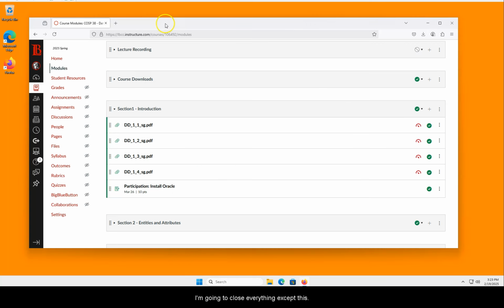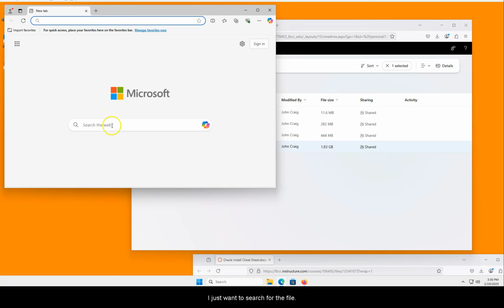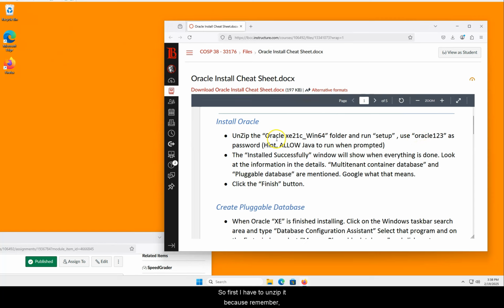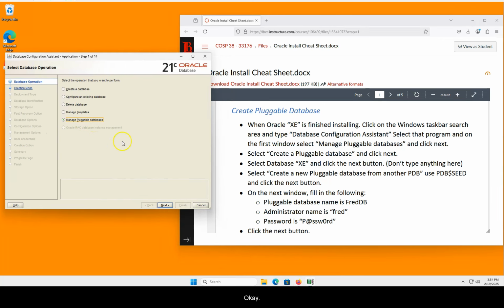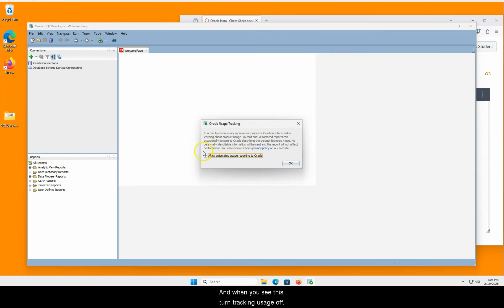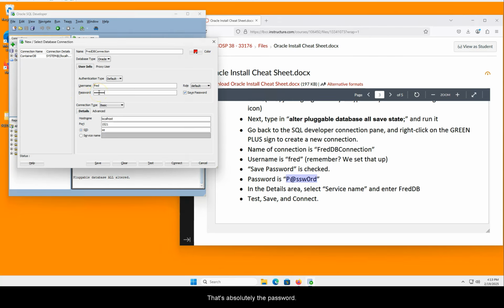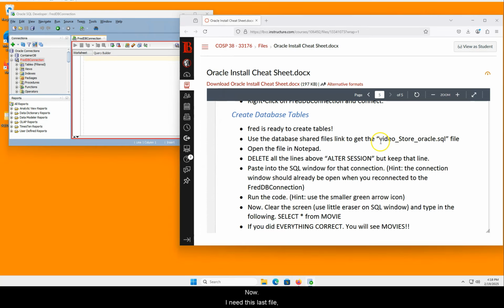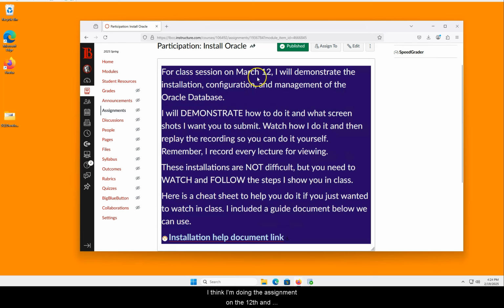Oracle Install and PDB